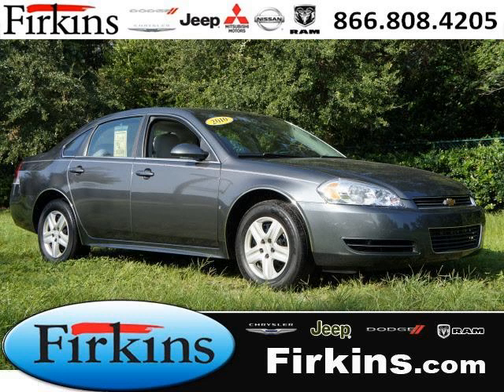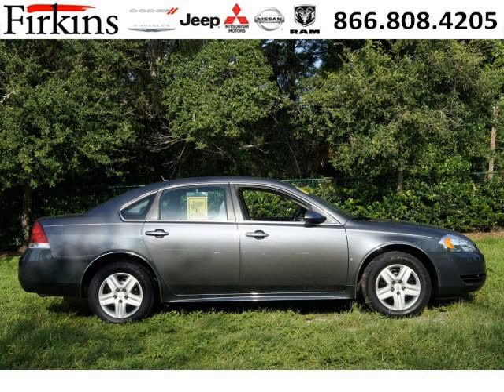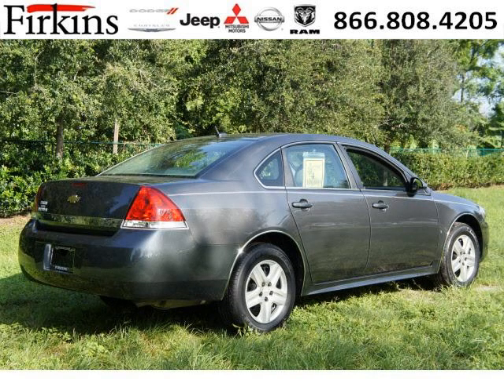Used 2010 Chevrolet Impala Venice FL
2010 Chevrolet Impala LS; 6 Cyl., 4 Speed Automatic, Grey; Mileage: 7213;